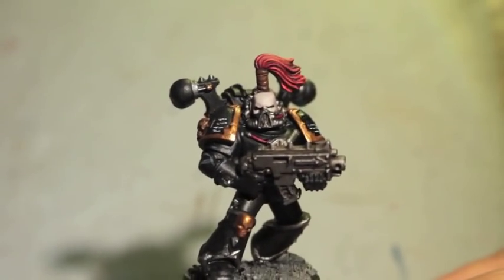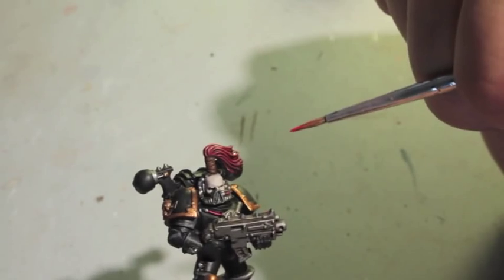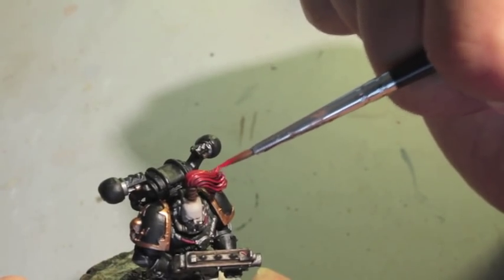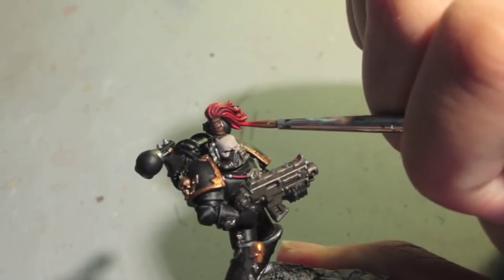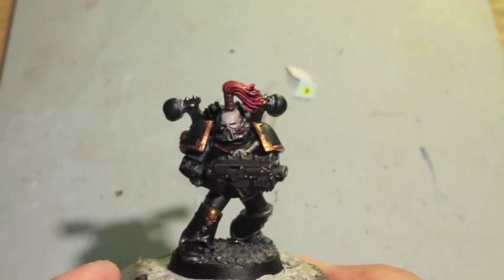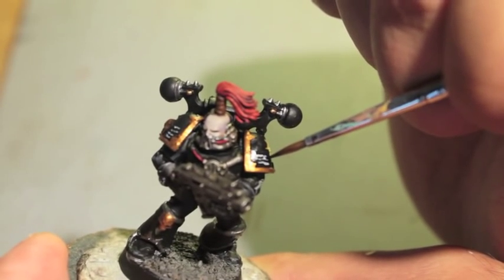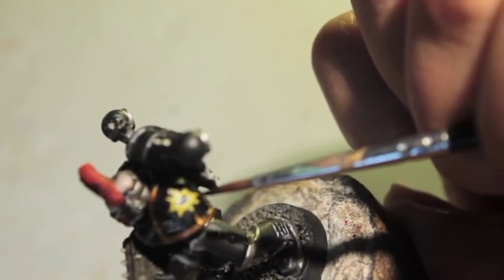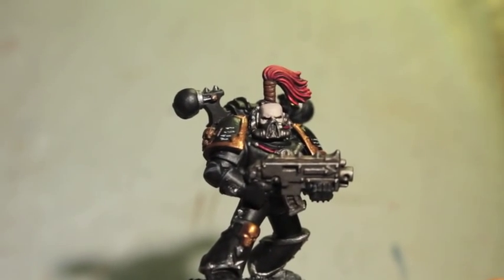How to Paint Black Legion Chaos Space Marine Part 2 of 2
Abaddon's legion of bad boys in black finally get their second video!  In this one, I highlight and do final details.  Enjoy!

Paints I Used:
Mephiston Red
Pallid Wytch Flesh

'Ardcoat
Micro Sol